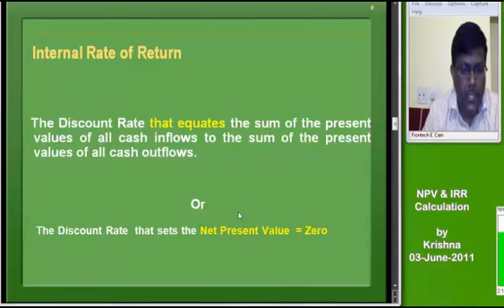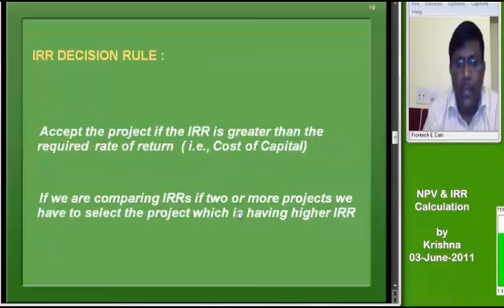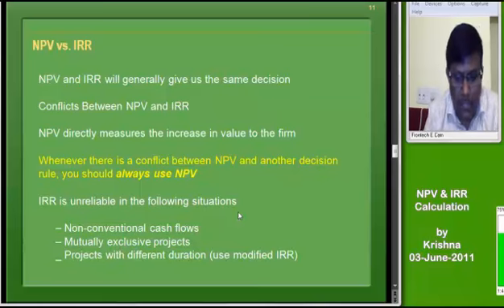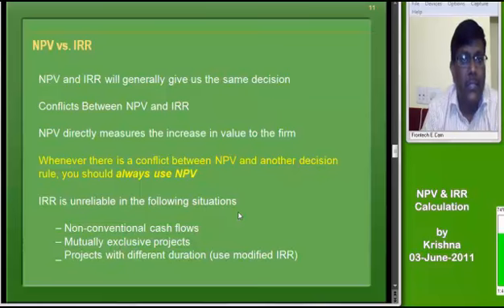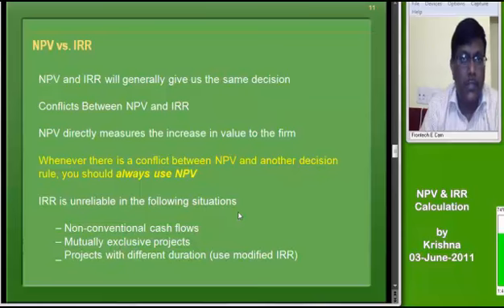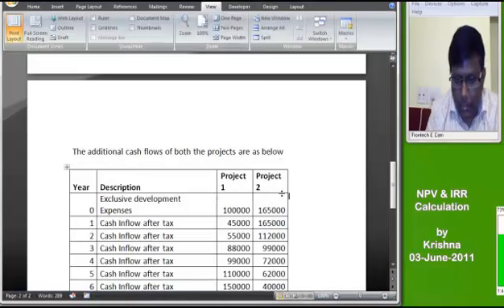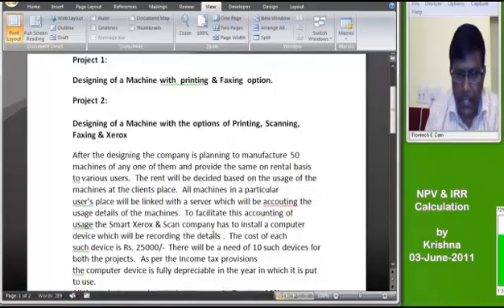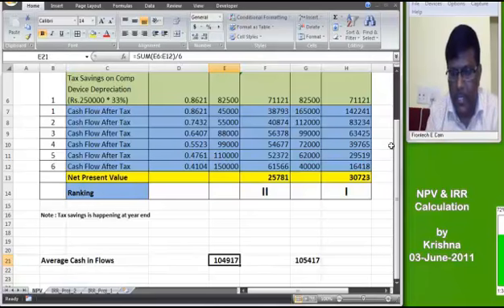IRR CALCULATION _ PART 1 BY KRISHNA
IRR SHORTCUT, IRR , NPV, INTERNAL RATE OF RETURN